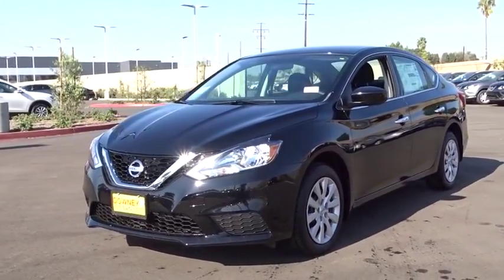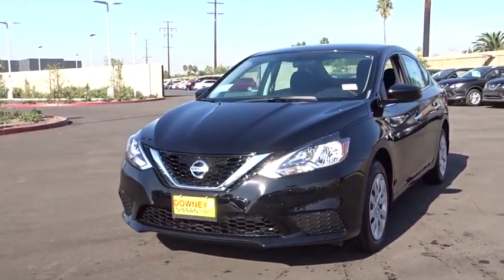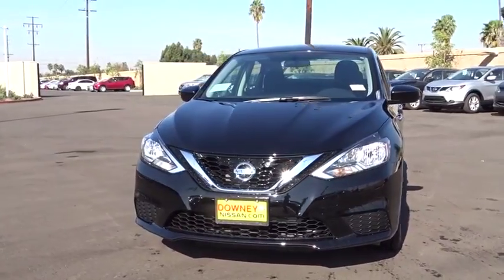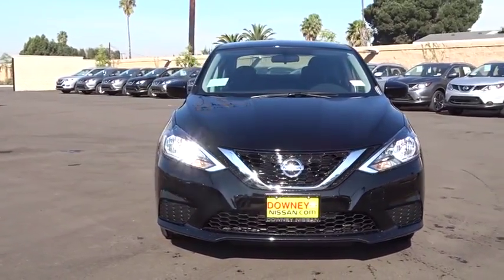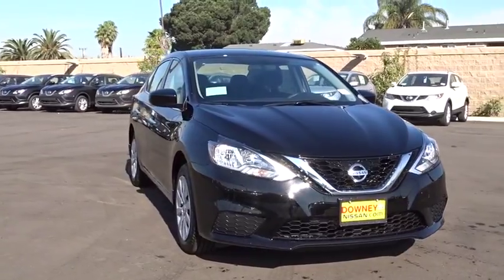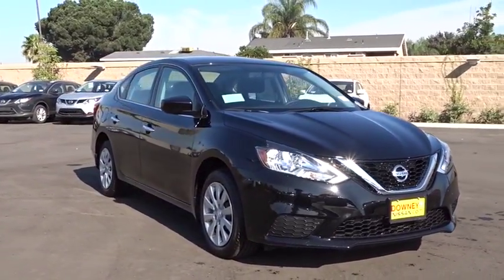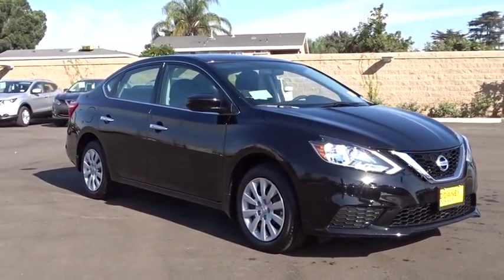2017 Nissan Sentra Cerritos, Los Angeles, Buena Park, South Bay, Downey, CA 174423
2017 Nissan Sentra

Downey Nissan
7550 Firestone Blvd